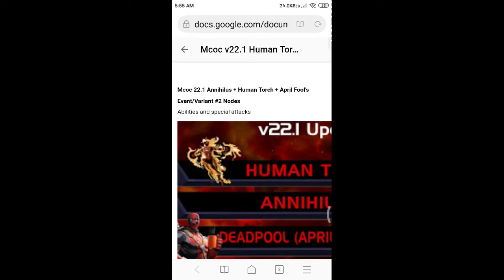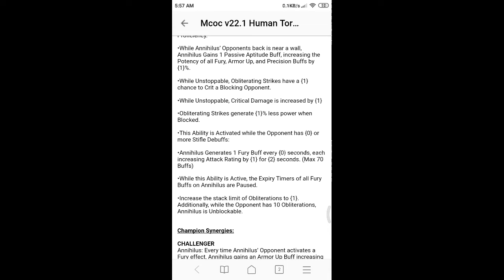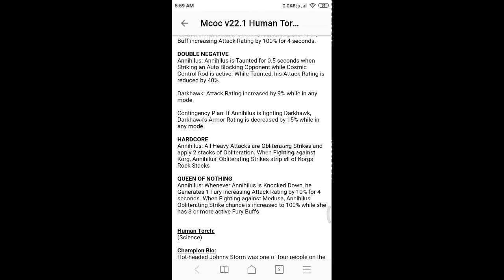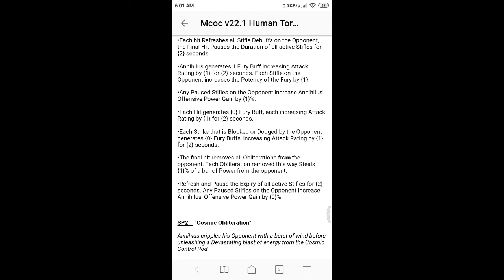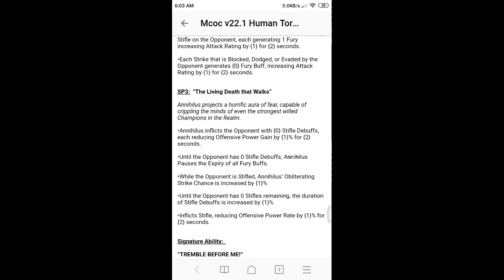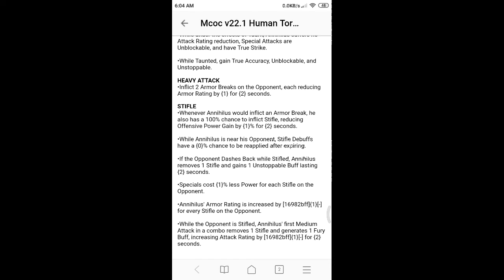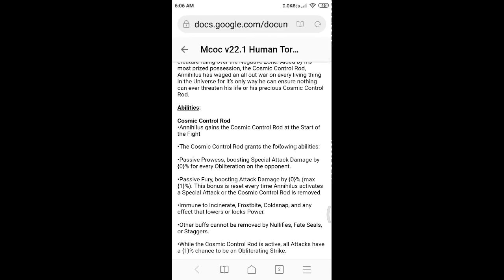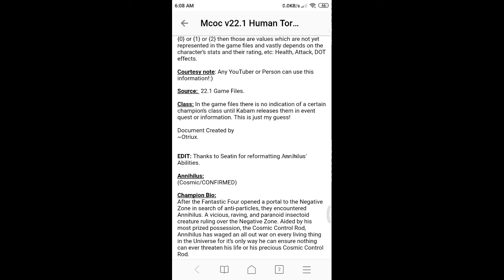Annihilus Cosmic Confirmed Leak Abilities and more....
Today We discuss Annihilus' leak Abilities, courtesy of the legendary datamining of Otriux.